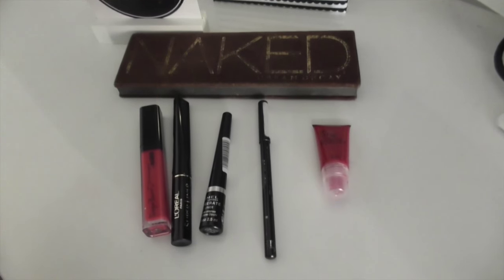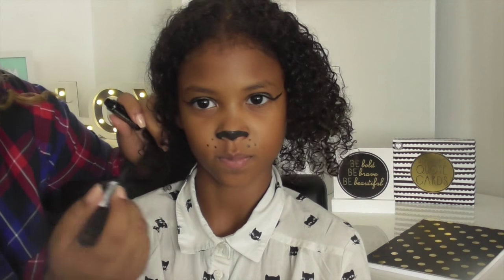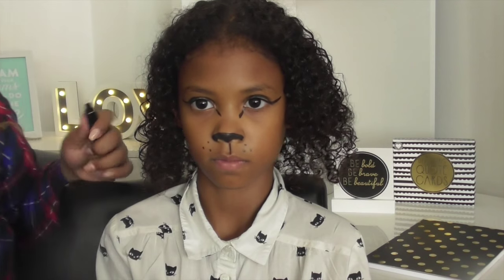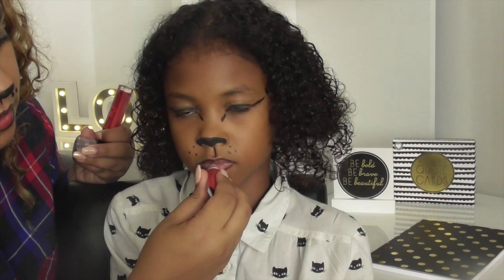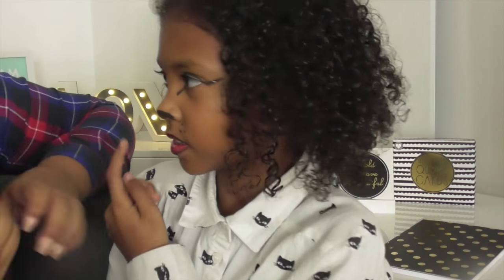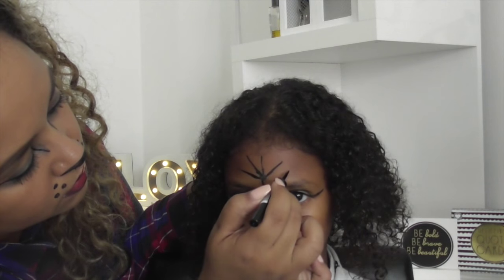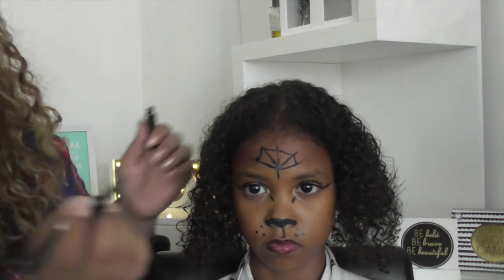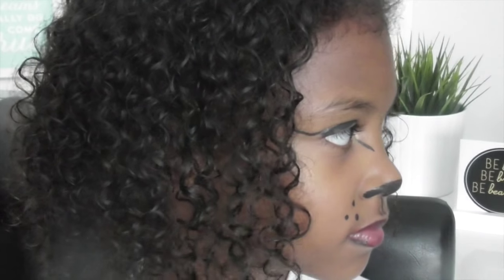Puppy Face Painting Tutorial | Channel Mum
If you're looking for face paint ideas for World Book Day or Halloween, or just want to know how to create a fun and easy animal face paint design, then this cute puppy dog from Stacey has to be one of the quickest and most effective ones there is. It takes less than five minutes, involves just a handful of materials that you probably already have in your make-up bag, and is bound to be a hit with your child. After all, everyone loves a puppy!